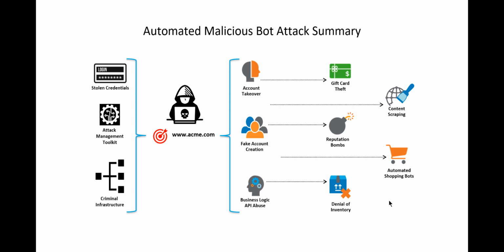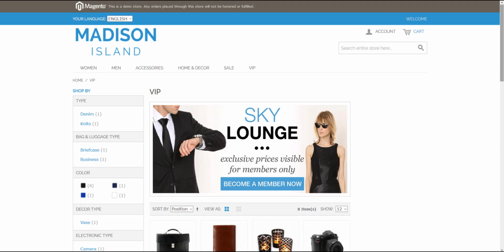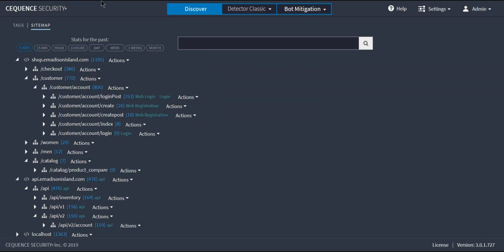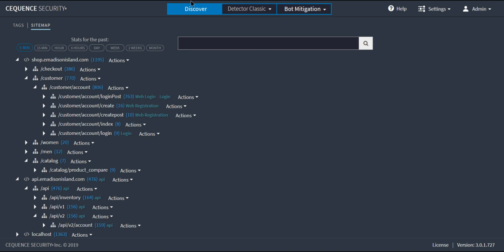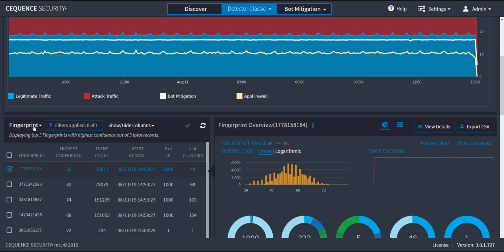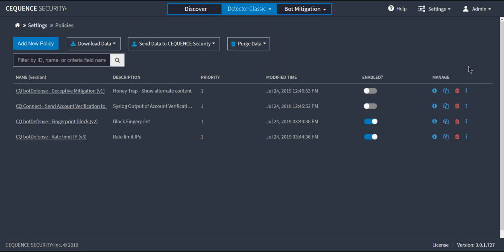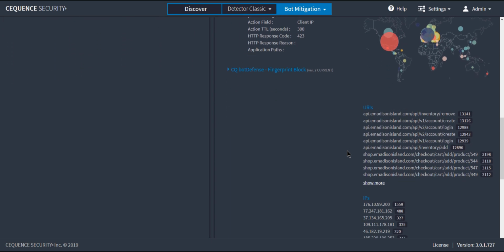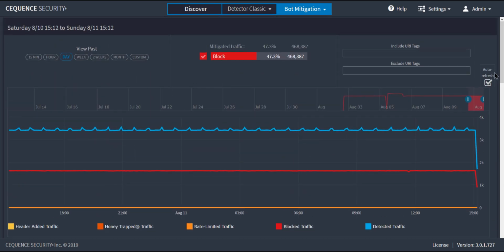Cequence Bot Defense 5 Minute Demo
A quick 5 minute demonstration of how the Cequence Application Security Platform can protect your public facing web, mobile and API-based applications from automated malicious bot attacks such as account takeovers, credential stuffing, and fake account creation.